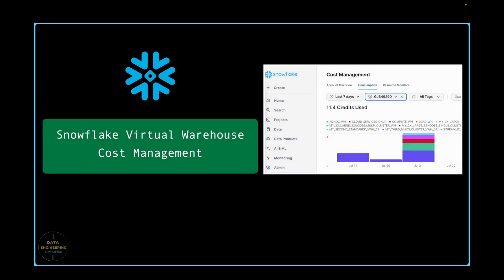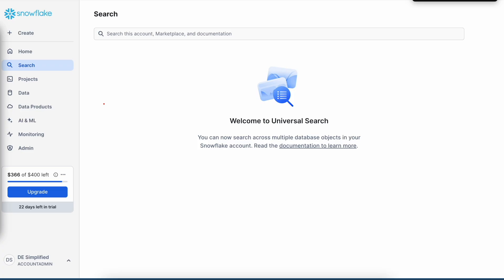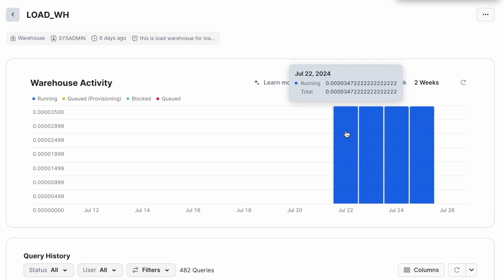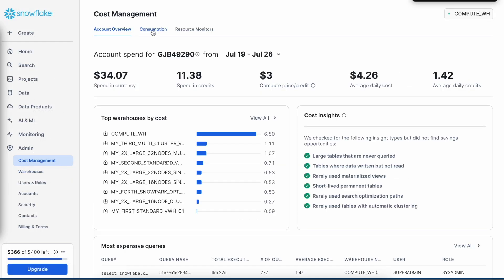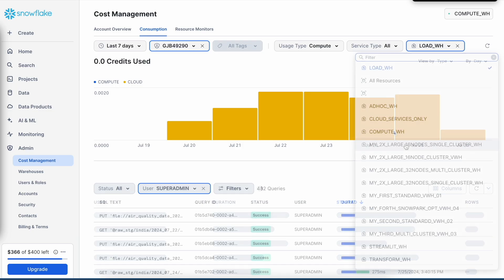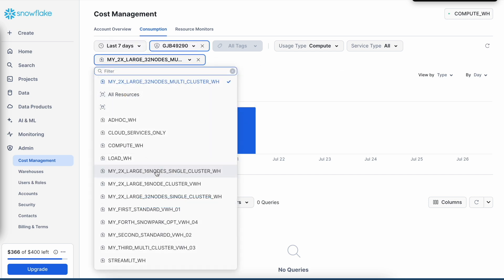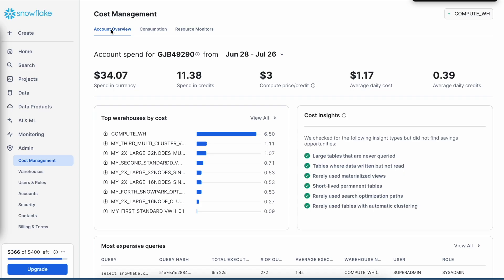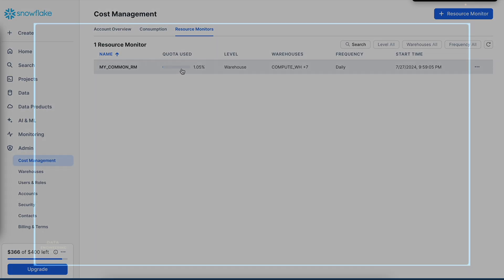10 | Snowflake Virtual Warehouse Cost Management Monitoring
In this quick video, learn how to navigate the Virtual Warehouse Cost Management screen in Snowflake and easily check your virtual warehouse costs. 🧾💻 Whether you’re tracking usage or optimizing expenses, this step-by-step guide will help you manage your Snowflake resources effectively. Perfect for admins and architects looking to stay on top of their Snowflake cost control!